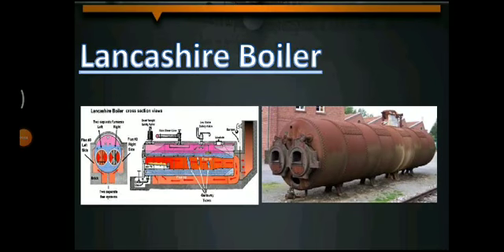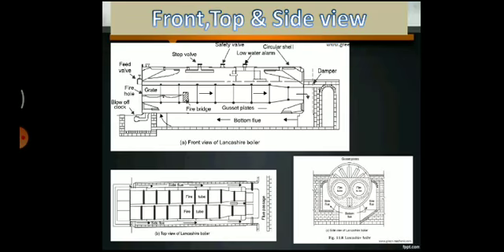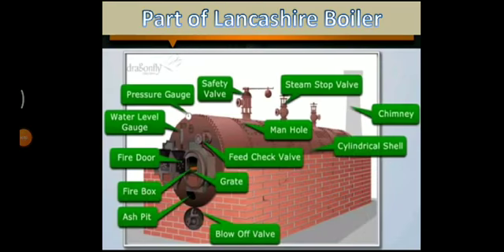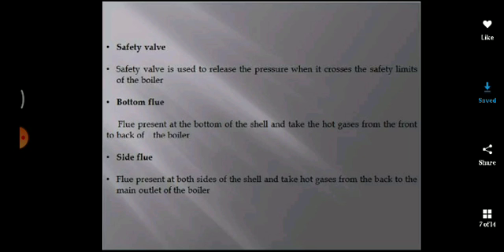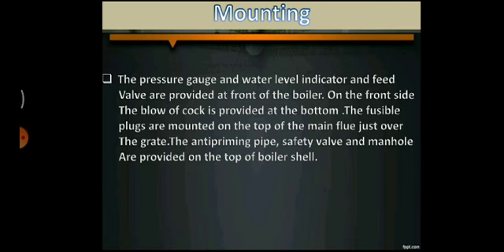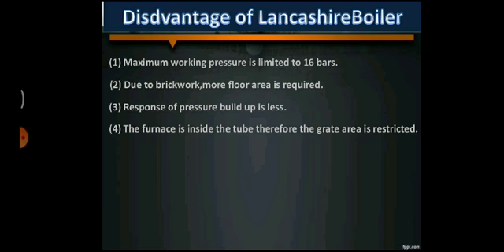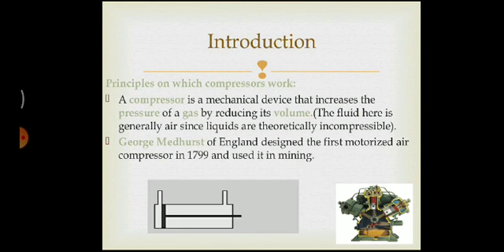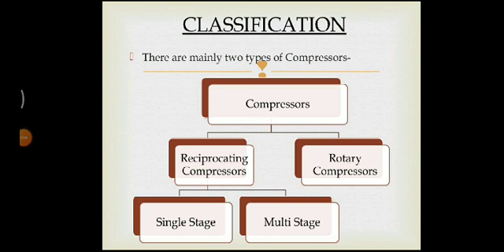DE_5_U&ICP_LEC_1.8_LANCASHIRE BOILER